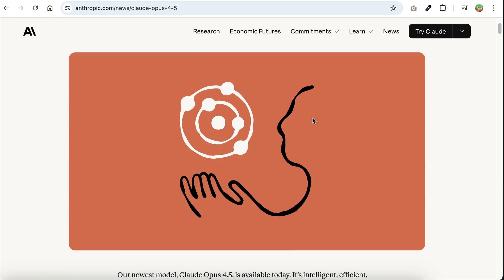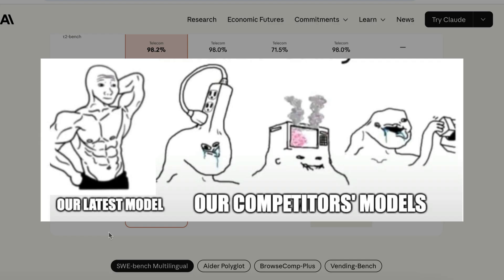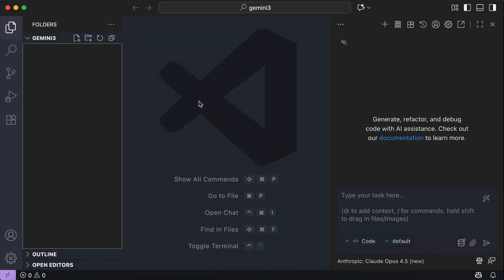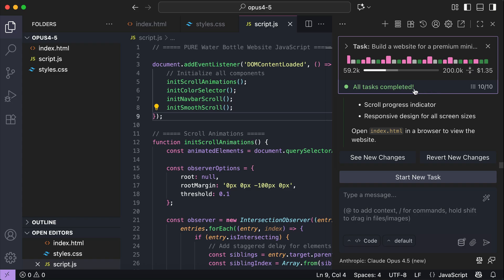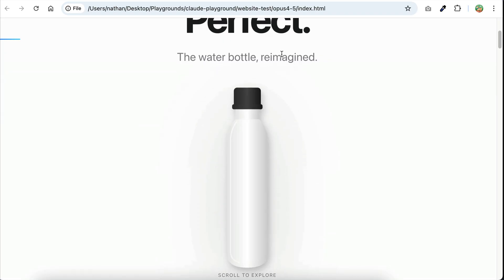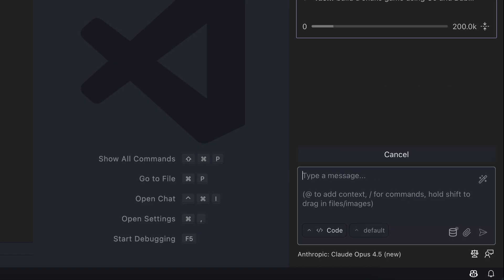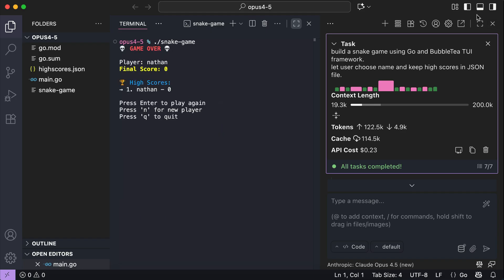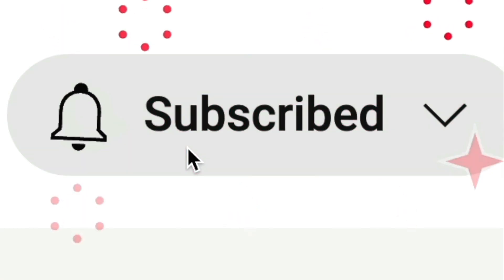Claude Opus 4.5 VS Gemini 3 Pro: Who wins? No hype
Anthropic has finally dropped Claude Opus 4.5, their latest flagship model that's great for coding, agents, and using computer. The model is Anthropic's answer to the Gemini 3 Pro model which was released a few days ago.

This video will give you an overview of Opus 4.5 as well as compare it with Gemini 3 Pro for some coding tasks. Enjoy